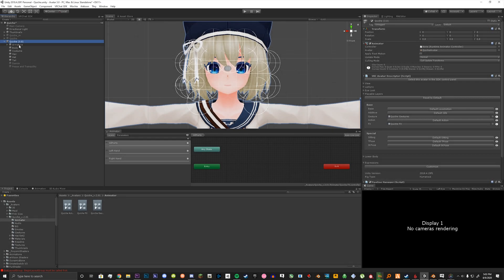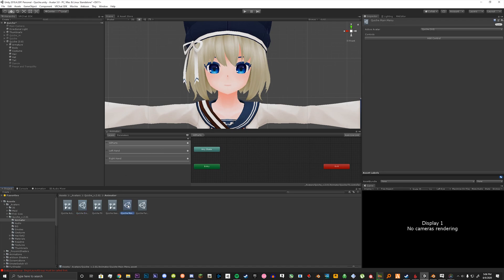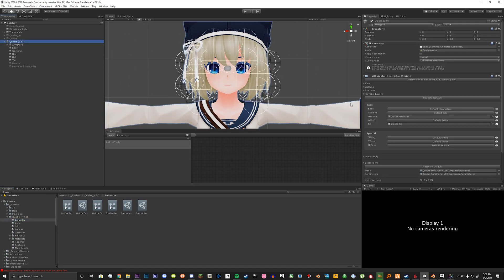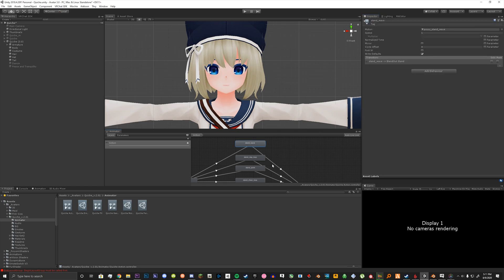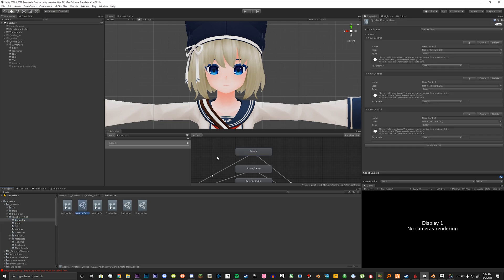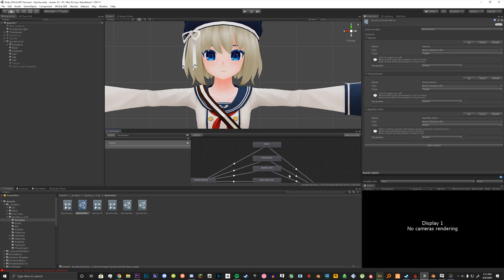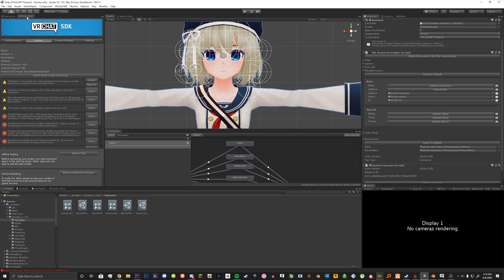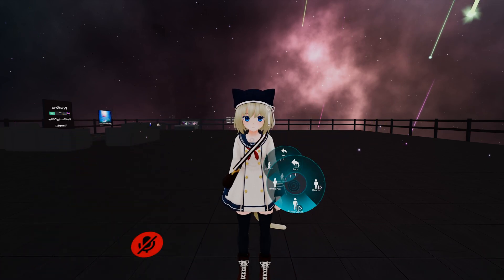VRChat (Avatars 3.0) #2 - How To Setup The Emote Menu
This video is a brief explanation on how to setup the new avatar 3.0 descriptor in the newest sdk from vrchat for unity uploads.